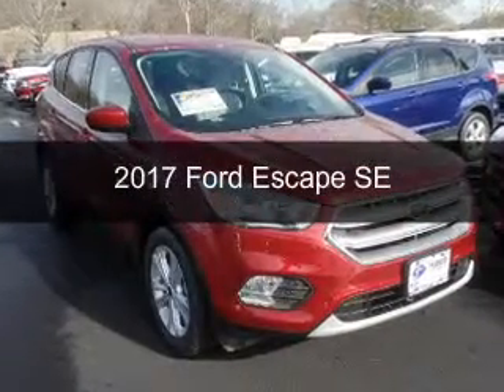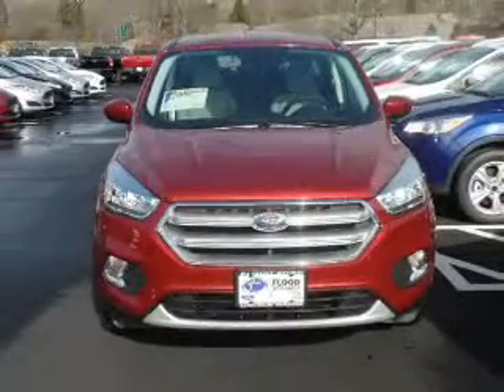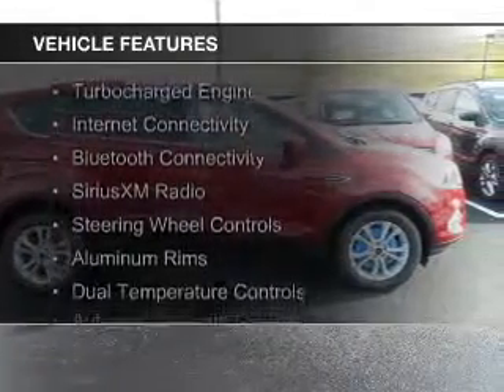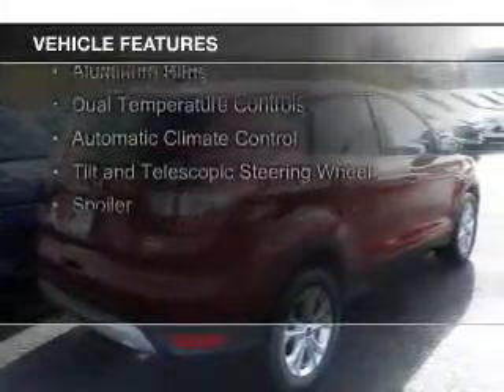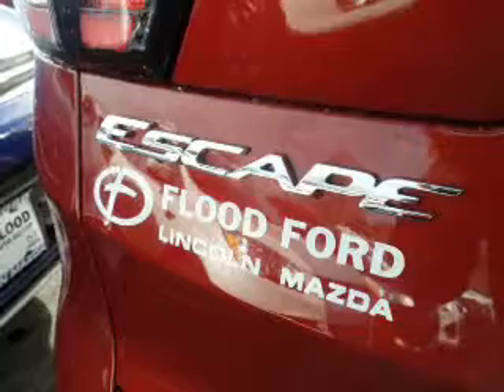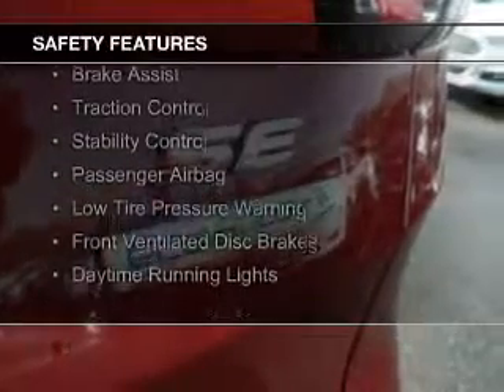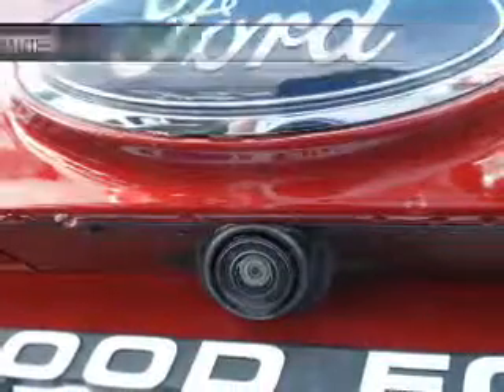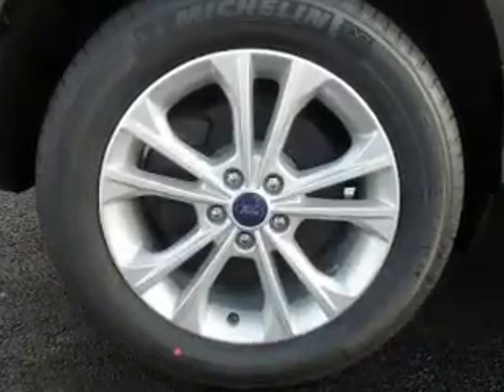2017 Ford Escape - Narragansett RI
Phone:
Year: 2017
Make: Ford
Model: Escape
Trim: SE
Engine: 1.5 liter inline 4 cylinder 16 valve
Transmission: 6-Speed Automatic
Color: Ruby Red
Mileage: 15
Address:
21 Woodruff Ave.